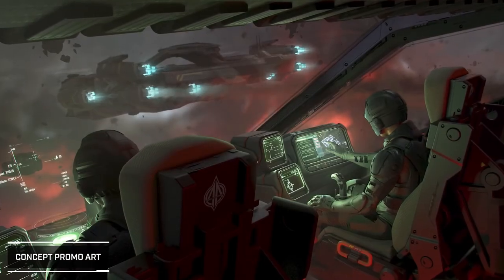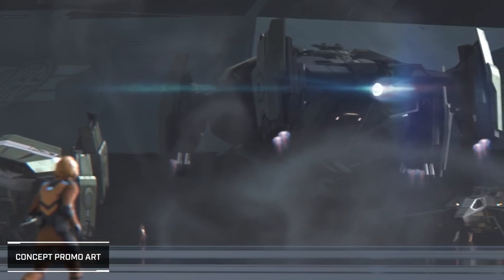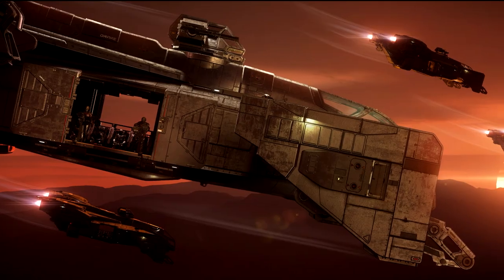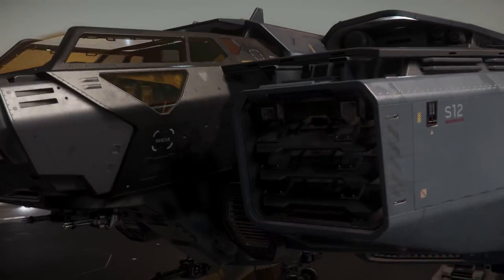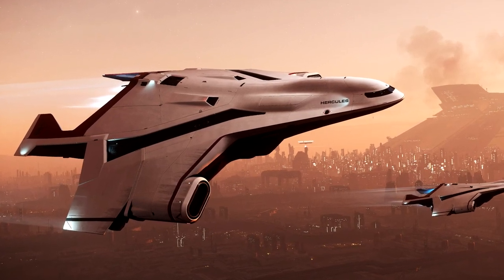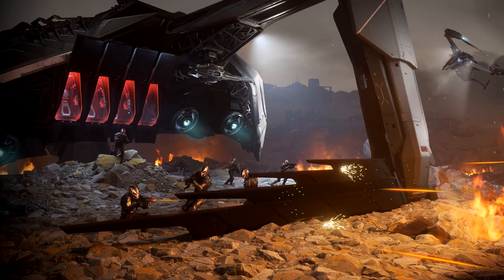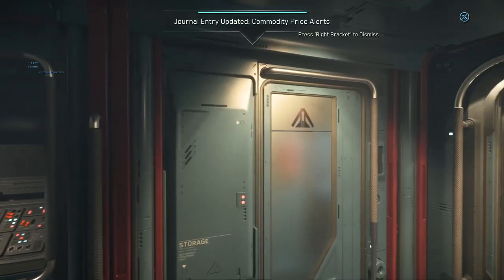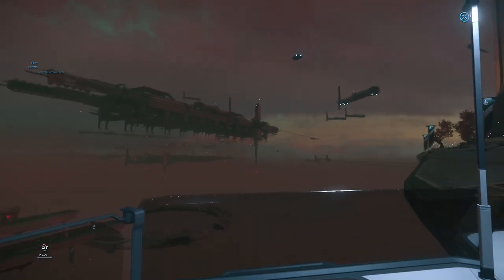Star Citizen: The Legionnaire and Troopship Roundup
With the Legionnaire CIG has added one more to a fairly long list of troopships that is is selling backers.  I discuss each of them, their strenghts and weaknesses to help you decide if the Legionnaire is actually the right troopship, if any, for you.

0:00 Introduction
0:21 Do you need a specialized troopship at all.
2:05 The Legionnaire
4:08 Cutlass Steel
5:26 Valkyrie
6:41 The Hercules M2
8:03 The Prowler
9:39 The Vanguard Hoplite
11:02 The Extra Reason to get the Legionnaire
11:32 How CIG can make Troopships more needed.
11:56 Give-Away